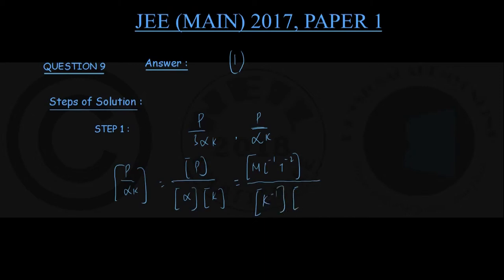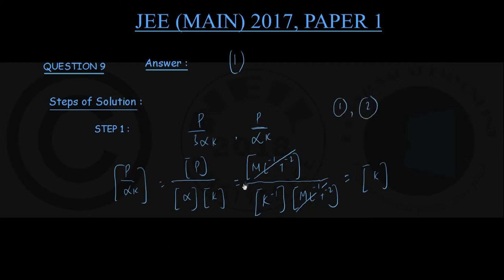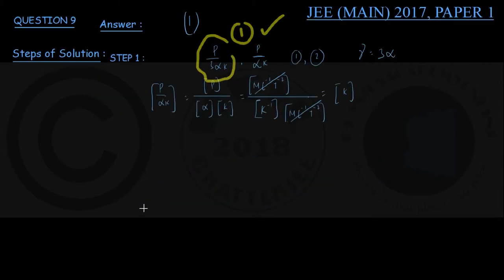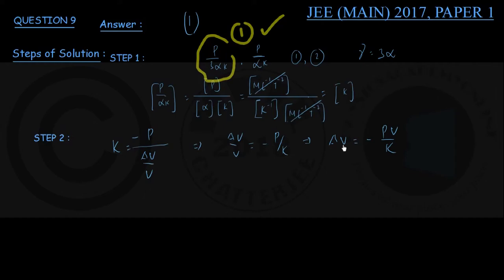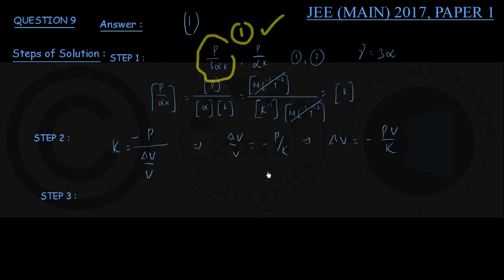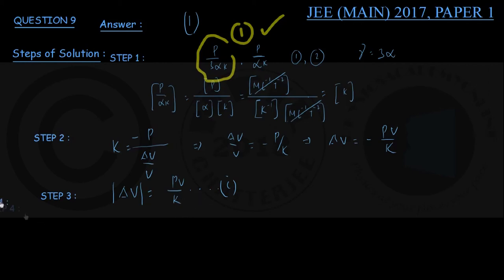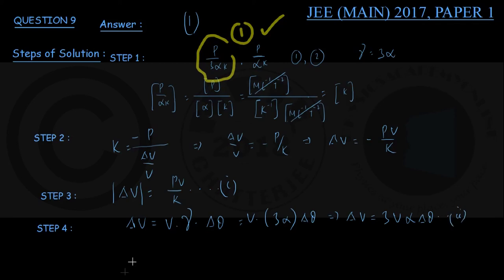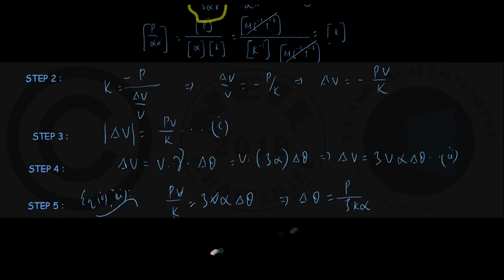JEE MAIN 2017 Paper-1 Question 9 Solution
We are solving JEE (Main) 2018, Paper-1, held on 08 April 2018.
Here we are solving the Question no 8.
Question 8: A particle is moving with a constant speed in a circular orbit of radius R under a central force inversely proportional to the nth power of R. If the period of revolution of the particle is T, then:
Lets find the solutions in the above video.